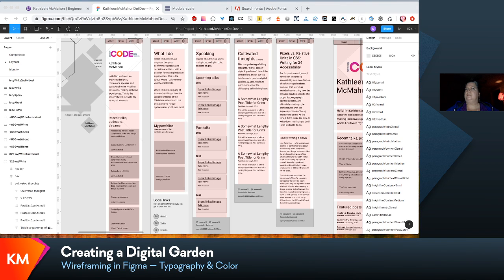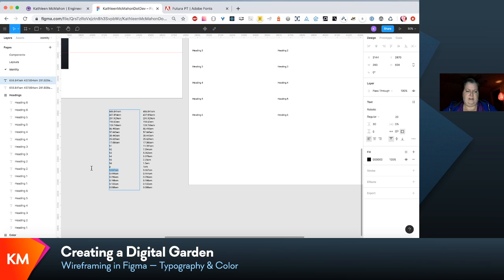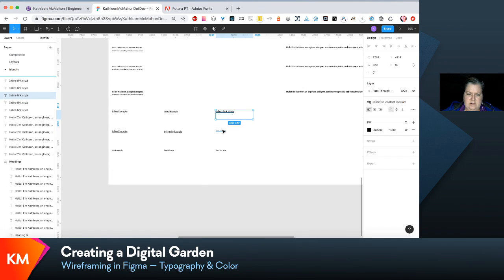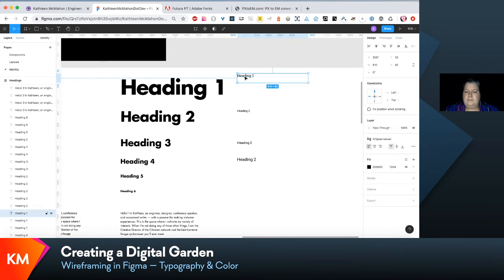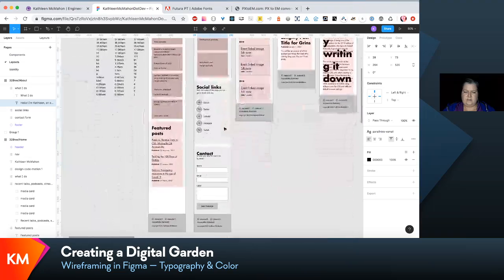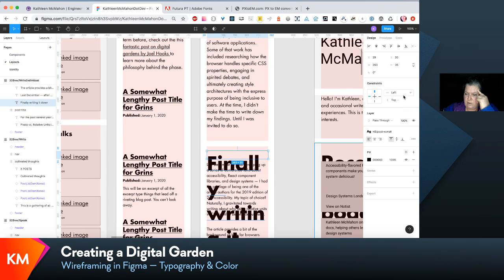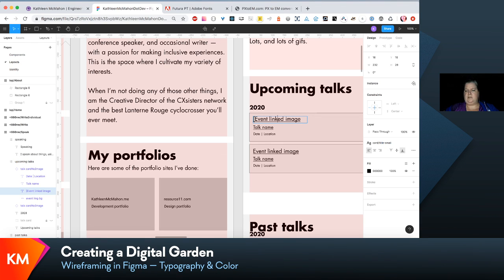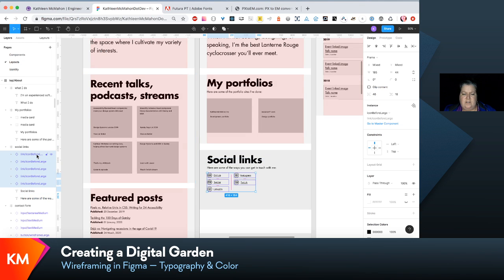Creating a Digital Garden — Part 02: Wireframing in Figma — Typography & Accessible Color Palettes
Continuing my session on Creating a Digital Garden. This Twitch stream covered Typography Scale and Accessible Color Palettes!